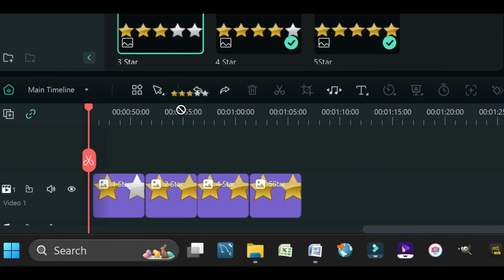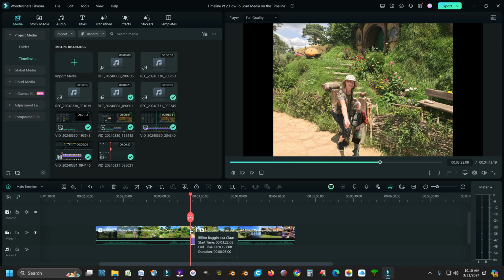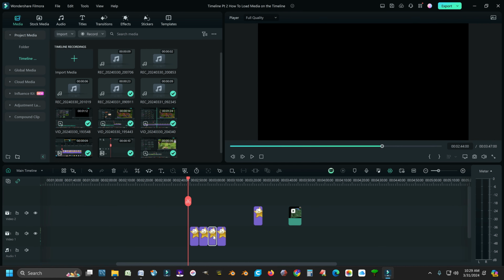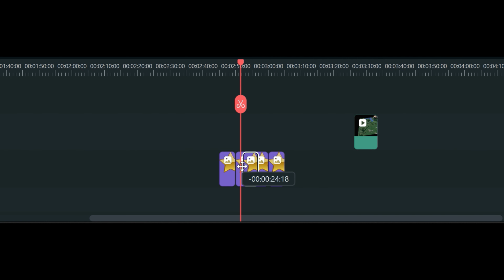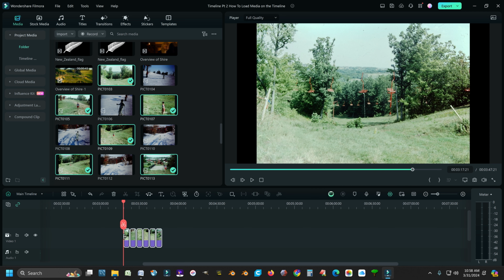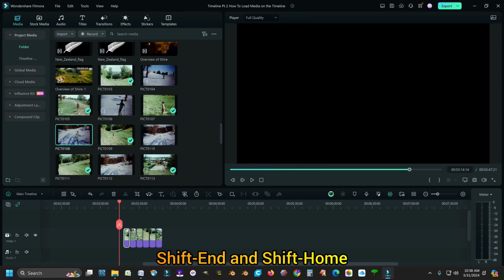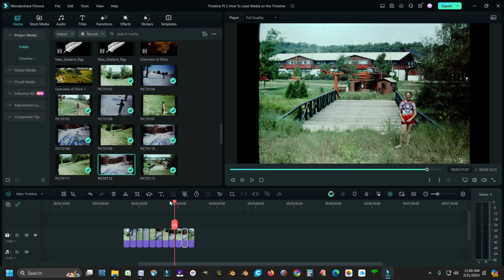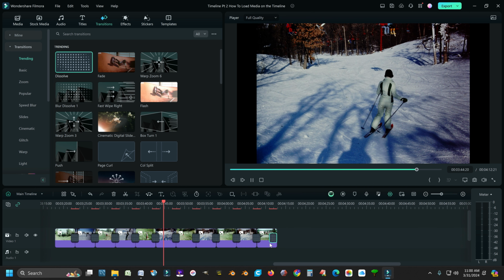Timeline Pt 2 How To Prevent Accidental Media Cuts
In this episode of Filmora Tips and Tricks we discuss how to avoid trimming our timeline media and best practices for adding media to the timeline.  Filmora is a Wondershare product made for easy video editing for new and intermediate video editors.